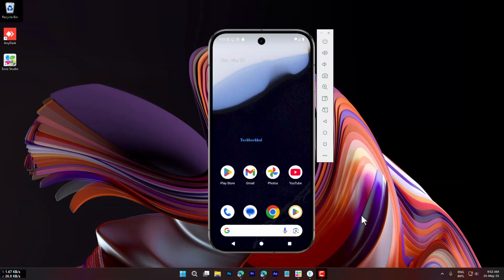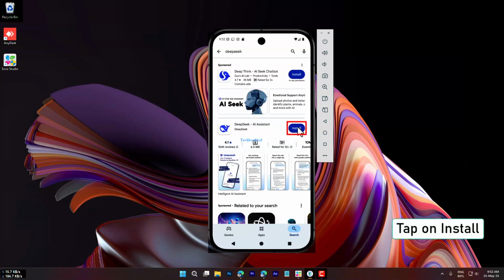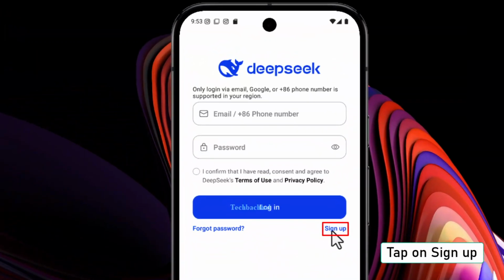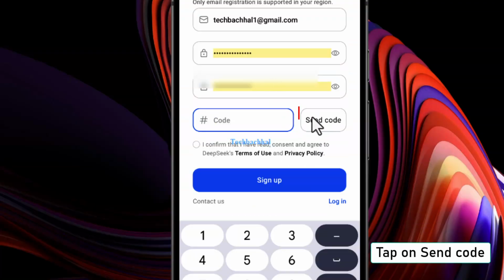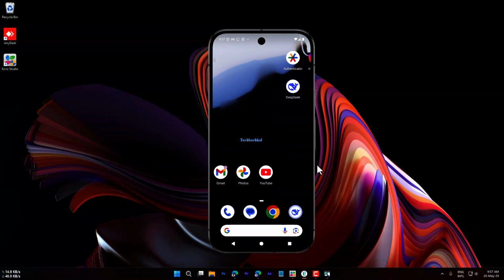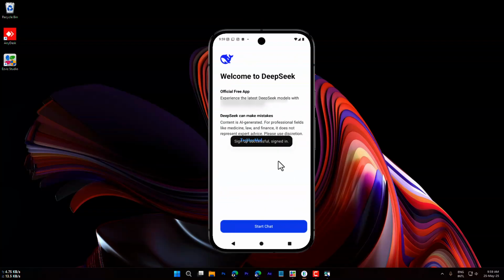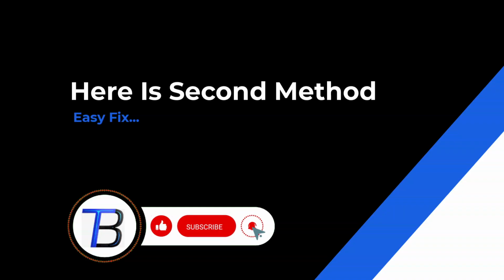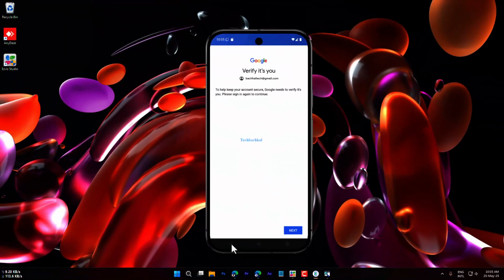DeepSeek Ai | How to Create a Deepseek Account & Solve otp Problem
Having trouble creating a DeepSeek AI account or not receiving the OTP verification code? You're not alone! In this video, I’ll guide you step-by-step on how to sign up for DeepSeek AI and how to fix common OTP issues, including not receiving the code on email or phone.

✅ In this video, you’ll learn:

How to create a DeepSeek AI account (2025 method)

How to verify your account with OTP

Why you may not receive the OTP and how to fix it

How to check spam/junk folders and resend the code

Tips to ensure successful account registration

This guide is perfect for beginners trying to get started with DeepSeek AI — whether for productivity, writing, or research. Don’t let OTP problems stop you from using one of the best AI tools out there!

00:00 Intro
00:14 Sign Up Using Email and OTP Code
02:15 Sign In Using Google
02:34 Outro